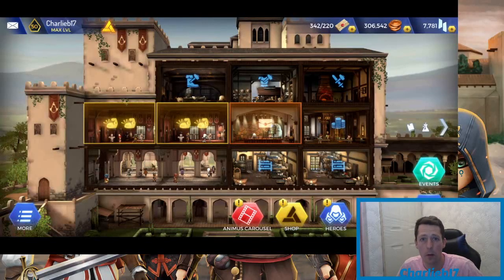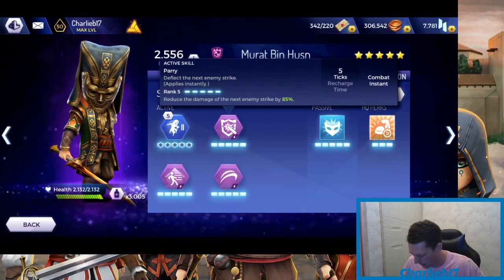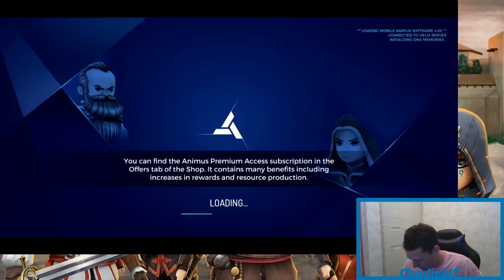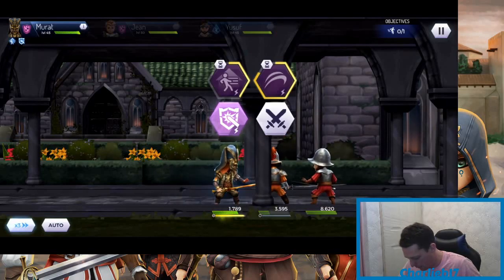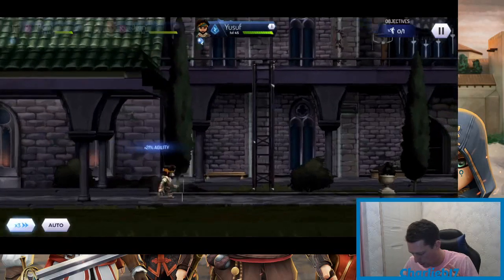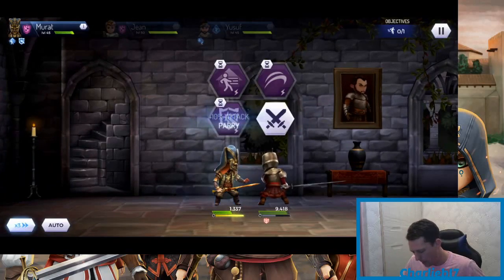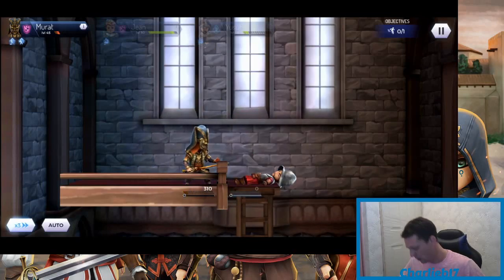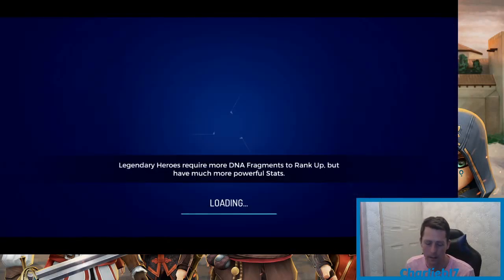5* Murat, The Bodyguard, Region 5 - Assassin's Creed Rebellion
Showing off 5* Murat in region 5, Can he handle it. Gameplay and abilities breakdown